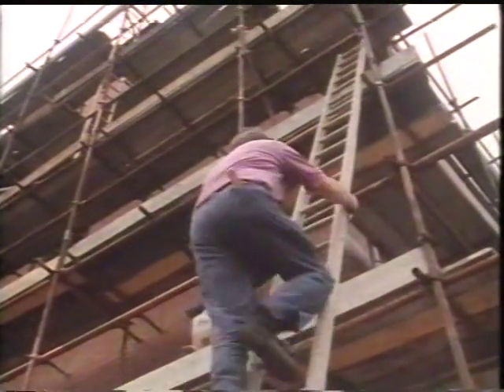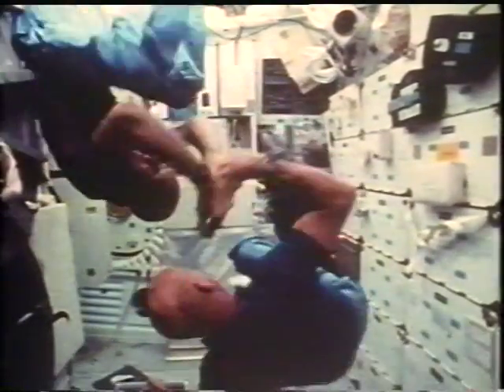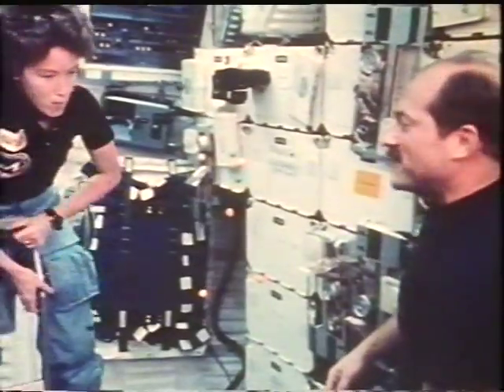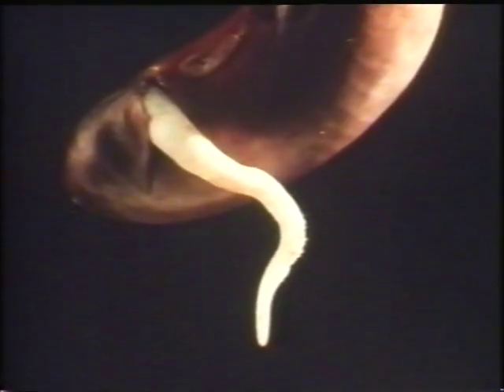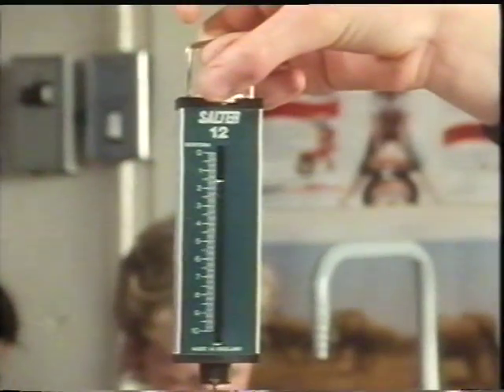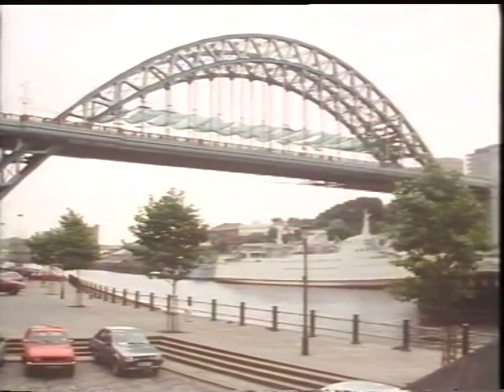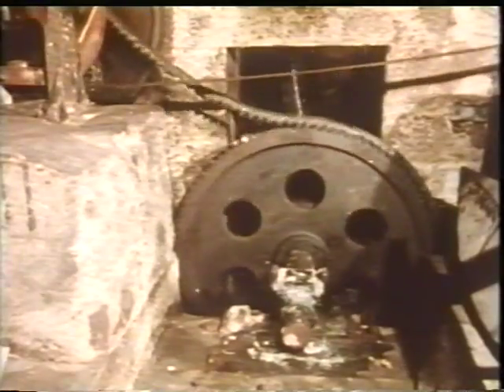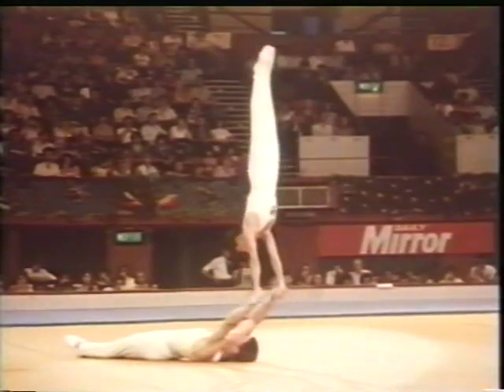Gravity DVD 22